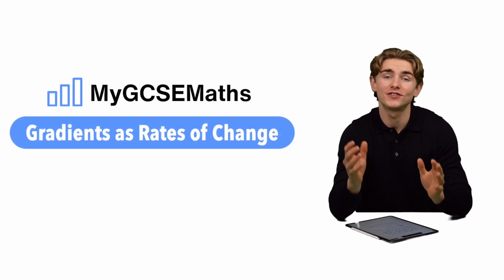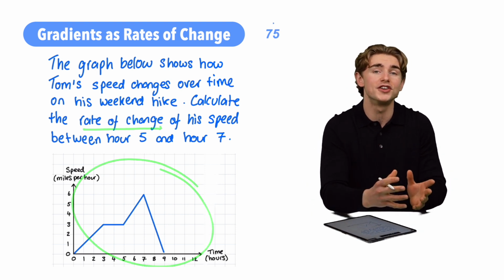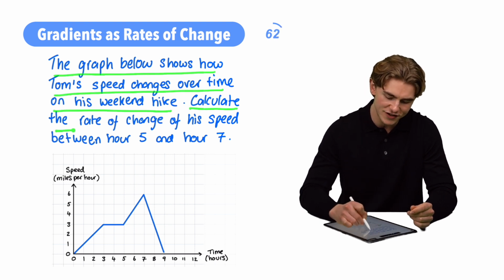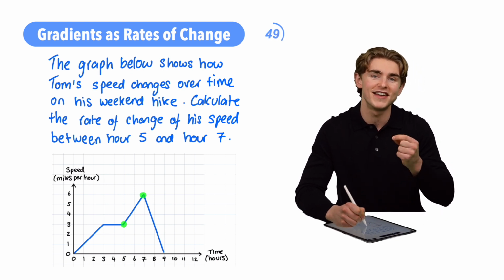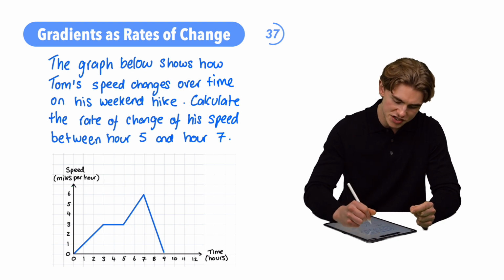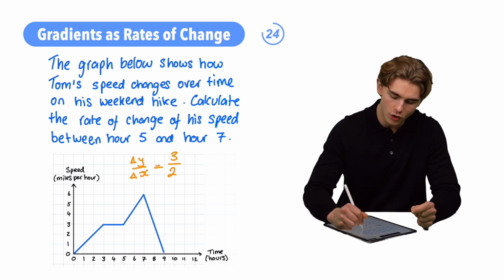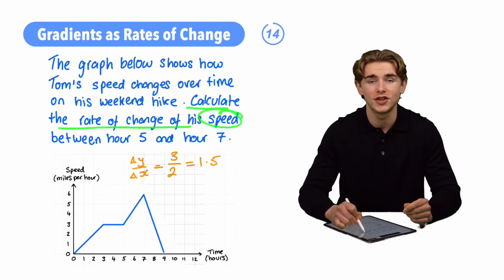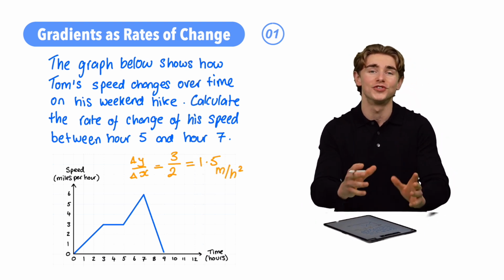Gradient as a Rate of Change | GCSE Maths 2025 | 368/400